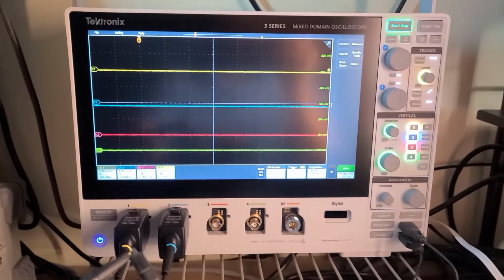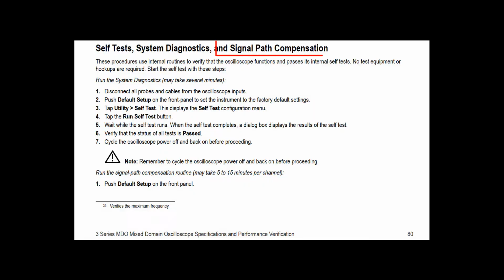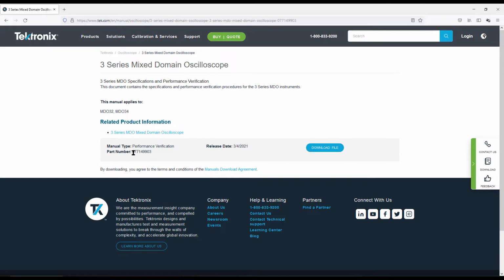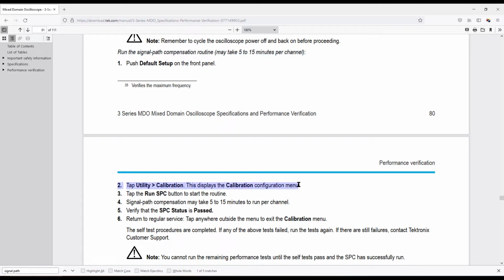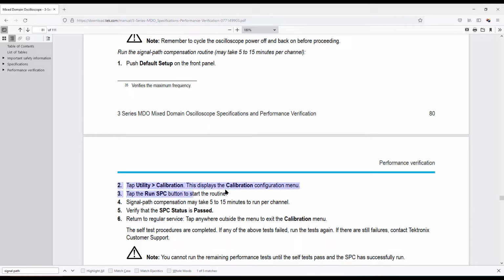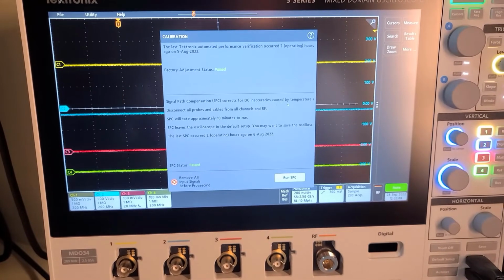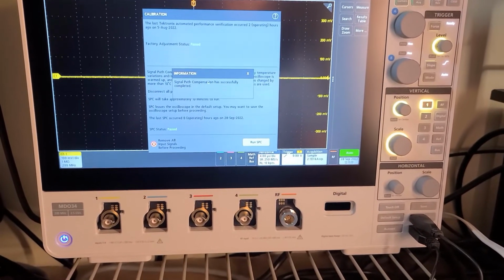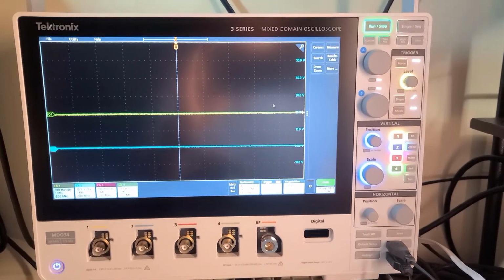Tektronix MDO34 Oscilloscope: remove channel DC inaccuracy/offset by SPC (Signal Path Compensation)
Tektronix 3 Series MDO Mixed Domain Oscilloscope